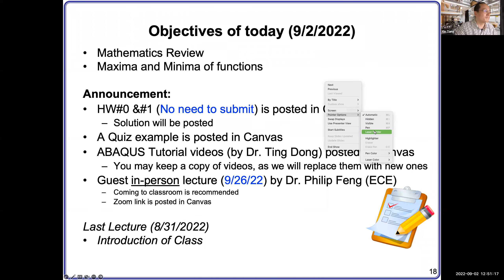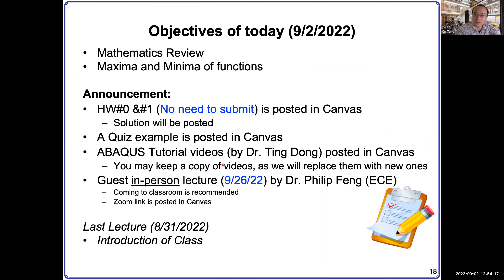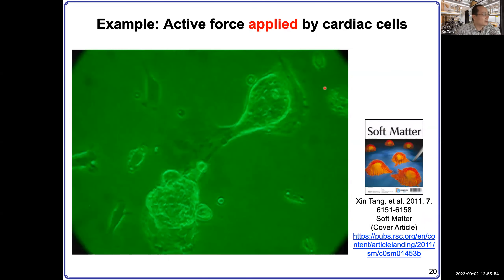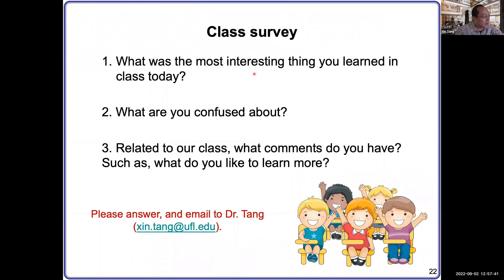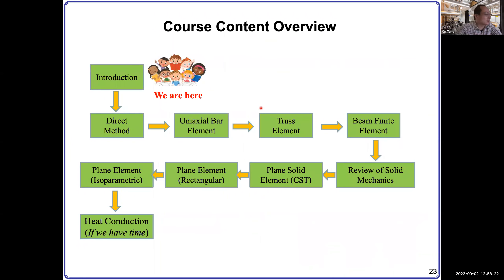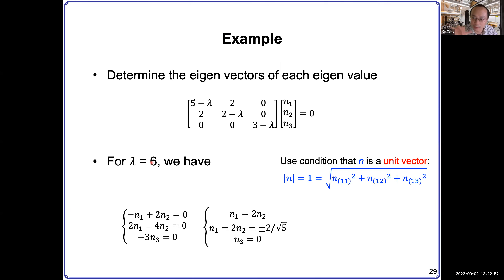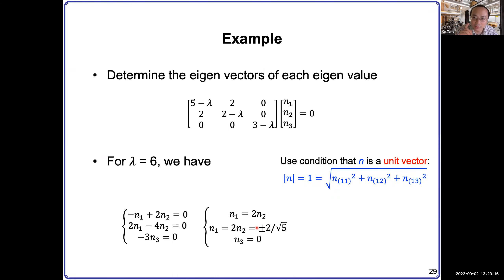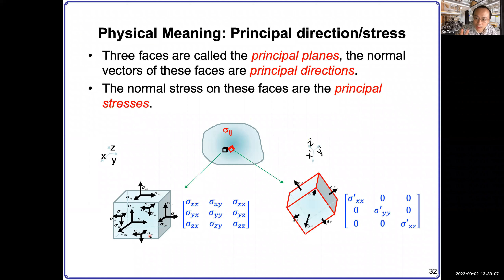EML4507 Lecture 20220902